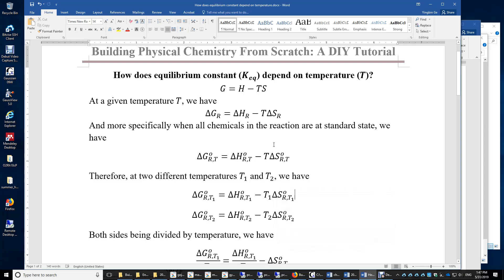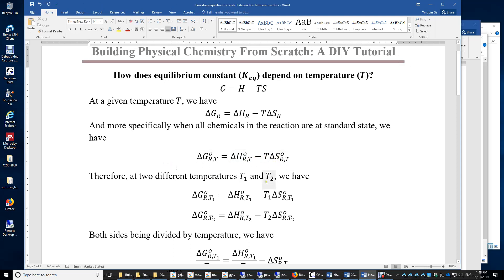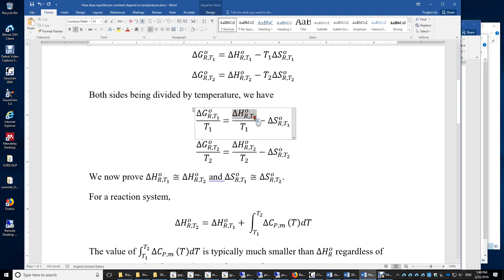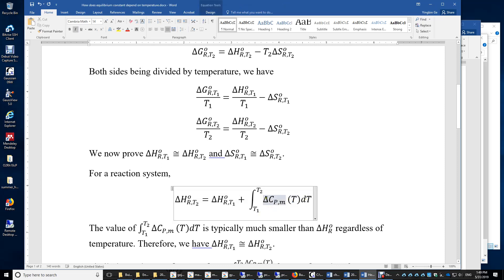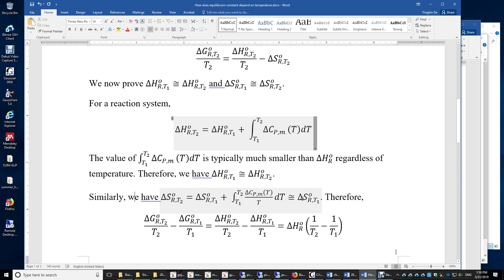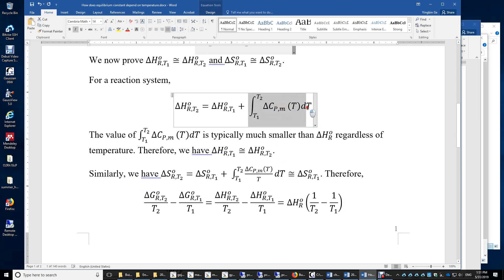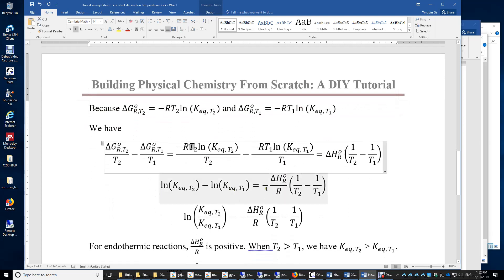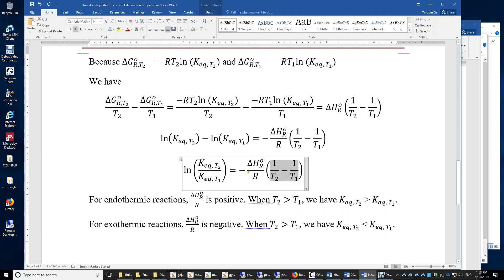How does equilibrium constant depend on temperature?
For endothermic reactions, Keq increases as T increases. Vice versa for exothermic reactions.